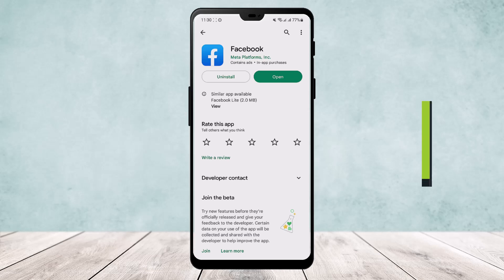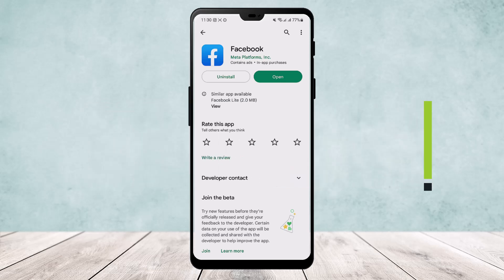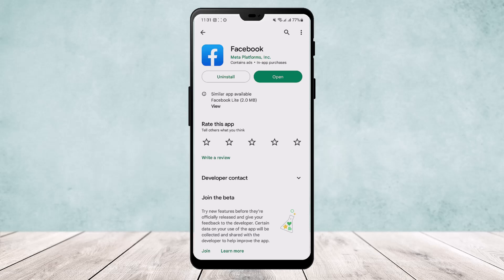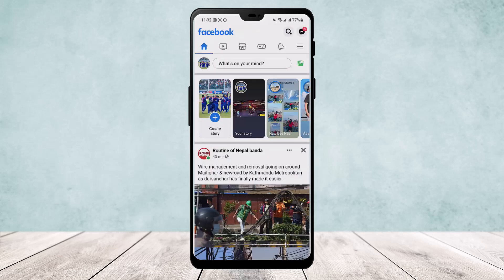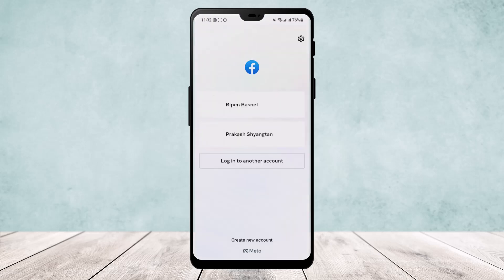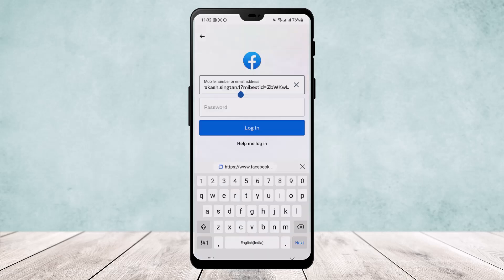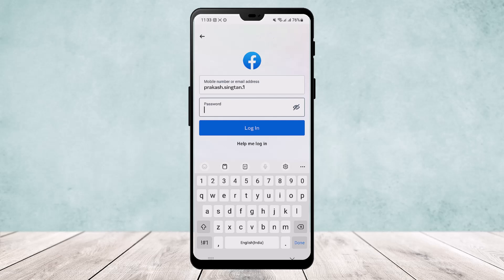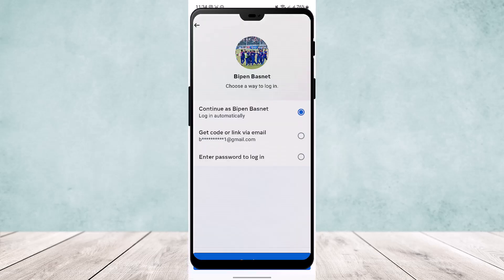Change Facebook Phone Number Without Logging In ! [EASY STEPS]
In this tutorial video, I will simply show you how to change Facebook phone number without logging in. So just make sure to watch this video till the end.

~ Timestamps:
0:00 Introduction
0:10 Overview
0:30 Log In With Link
1:46 Outro